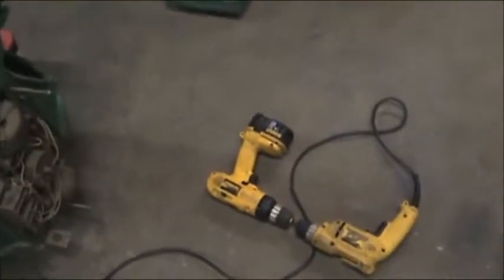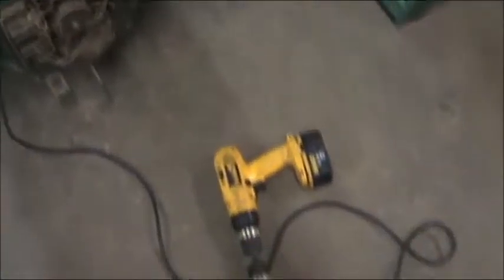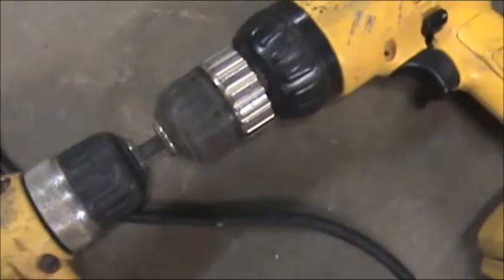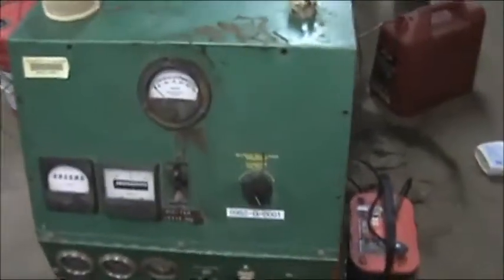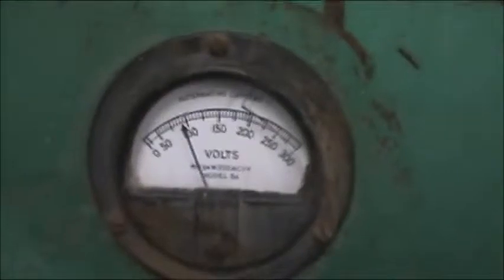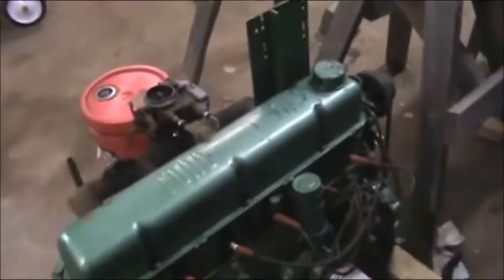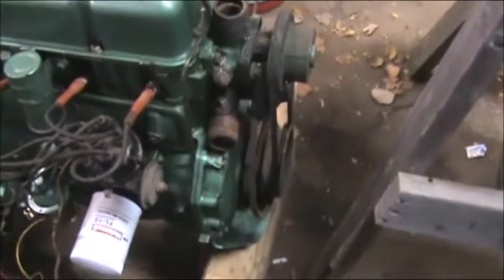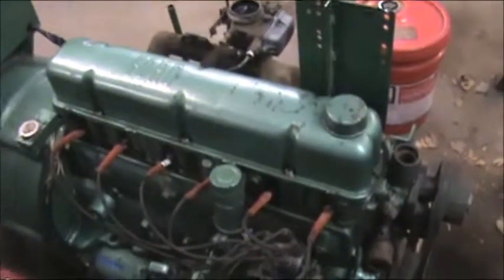25 kW Onan Generator Part4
It lives!  Still working on my Craigslist find 25kW Onan generator.  There is still quite a bit of work to do to get it finished, but I've got it making electricity now.